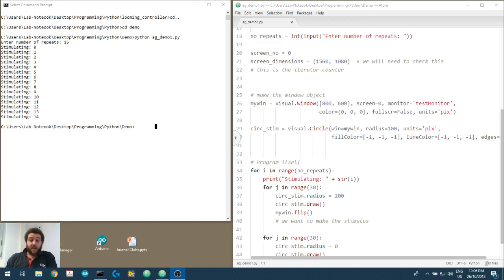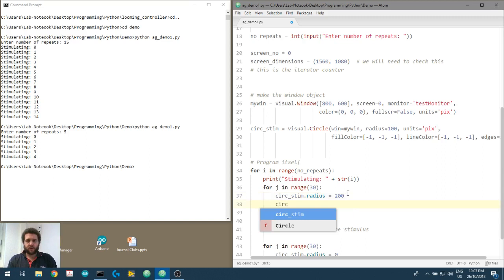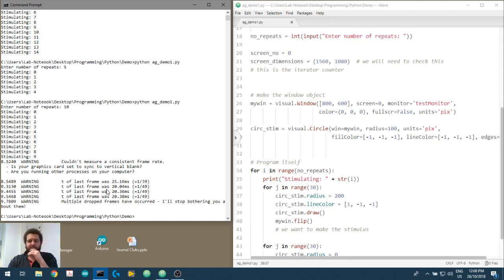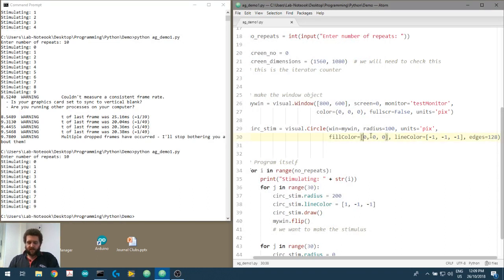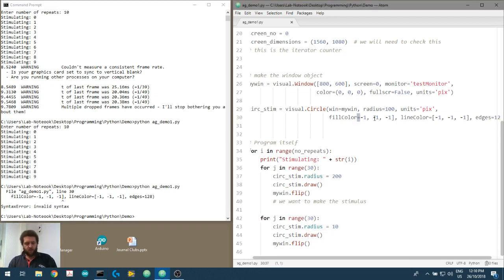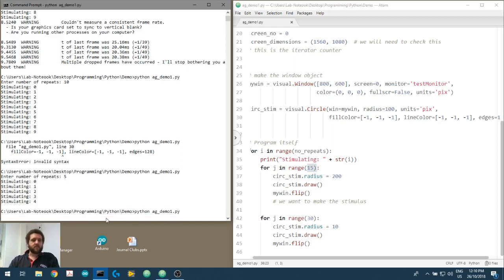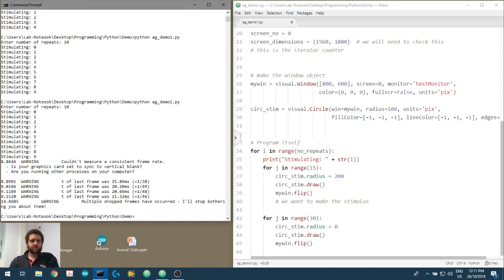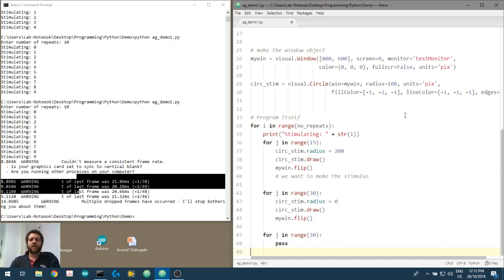Creating Visual Stimuli in Python 2.31: Changing the stimulus parameters (psychopy)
In this series we will use Python and Psychopy to create a simple visual stimulus used in visual neuroscience experiments.

In this video we look at how to change the different parameters of the visual stimulus we constructed in the previous video. Using psychopy we can change many different aspects of the stimulus (such as the line colour, the fill color, the size, the position….. the list goes on) simultaneously which allows us exquisite control over our experiments.